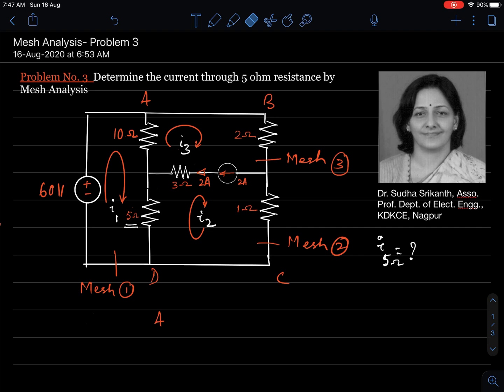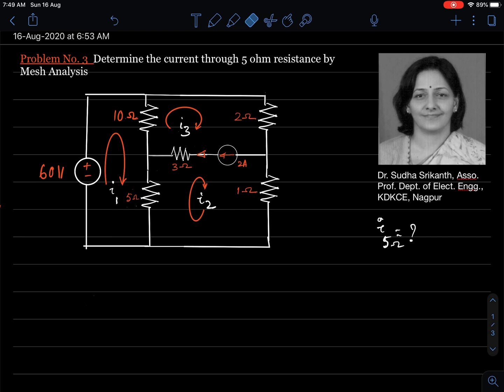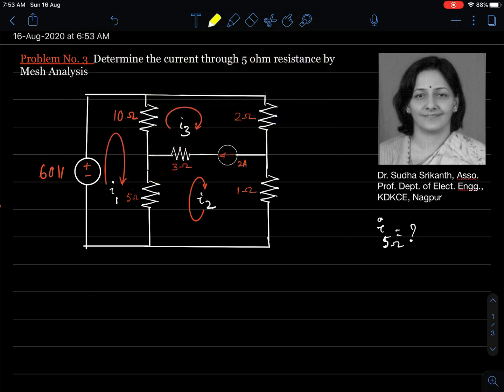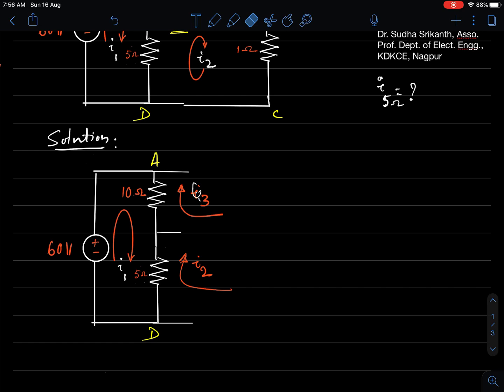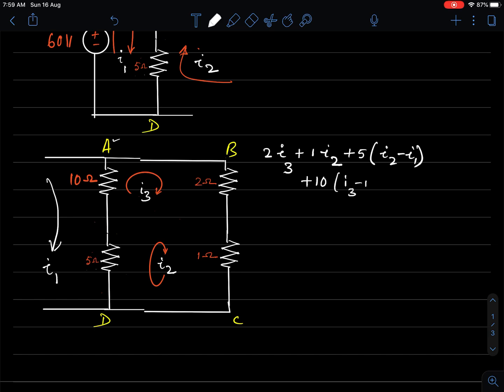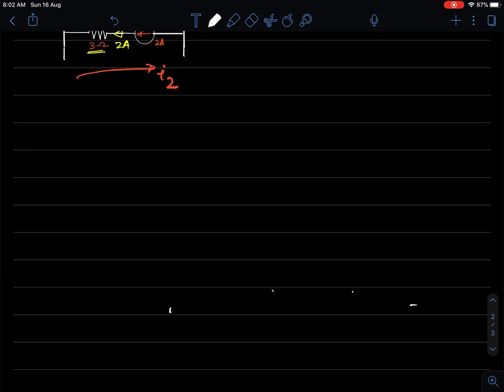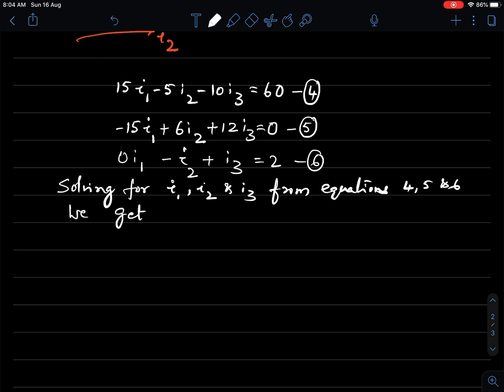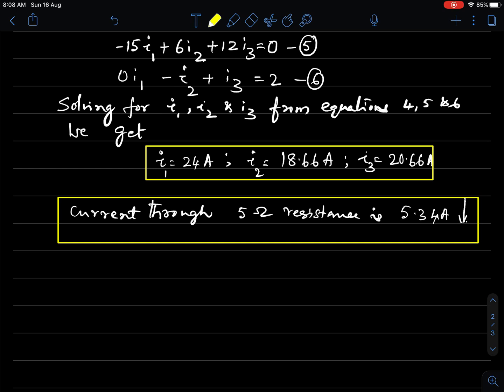Problem on Mesh Analysis- Problem No 3.